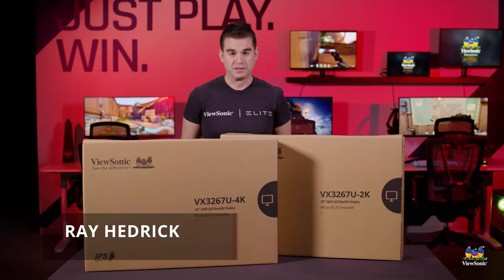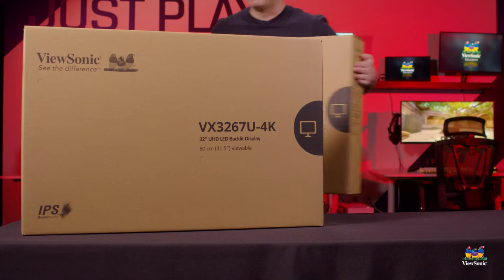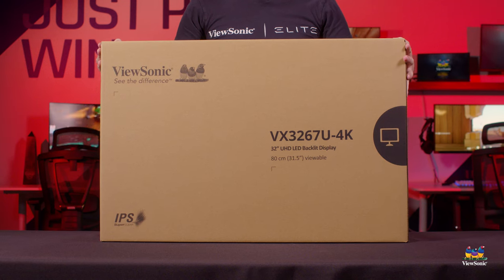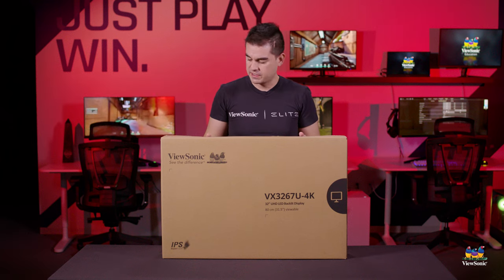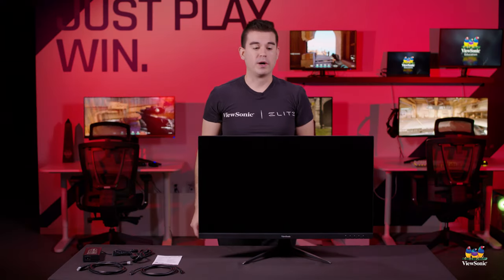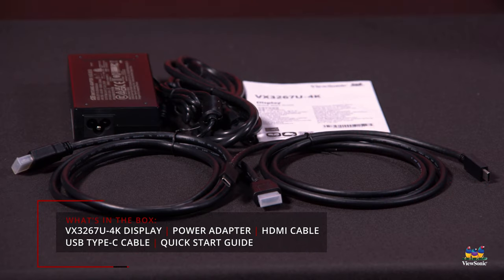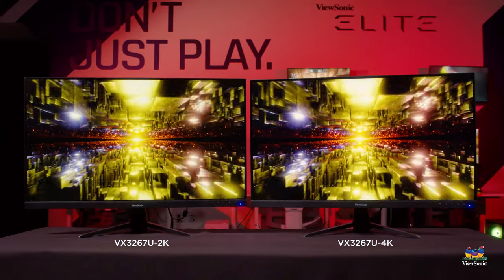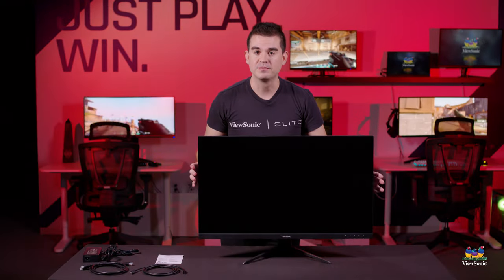Unboxing the VX3267U-4K and VX3267U-2K 32" IPS Monitors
Whether you’re looking to work with greater clarity or experience entertainment in a whole new light, the ViewSonic VX3267U-4K and VX3267U-2K 32” monitors take your viewing experience to a new level of immersion. Both monitors use state-of-the-art IPS panel technology to deliver stunning visuals with ultra-wide viewing angles.